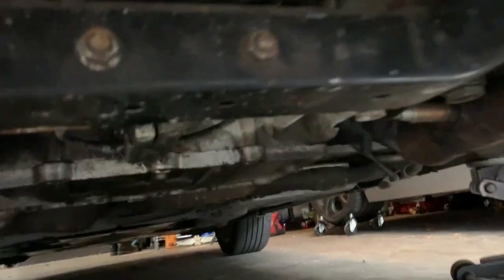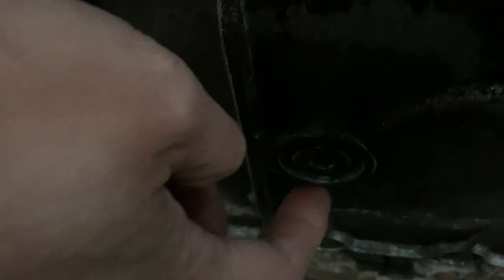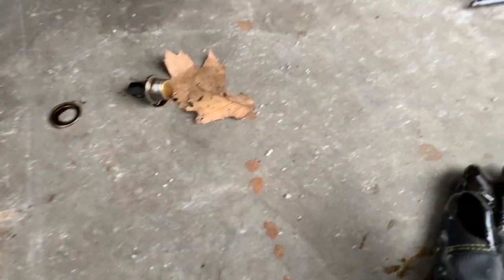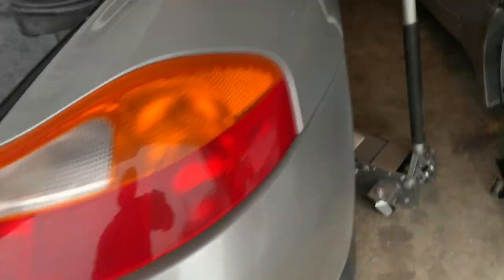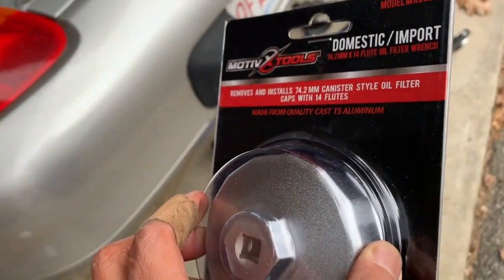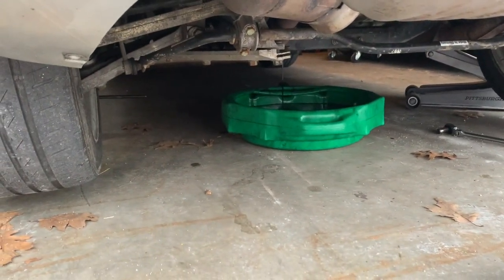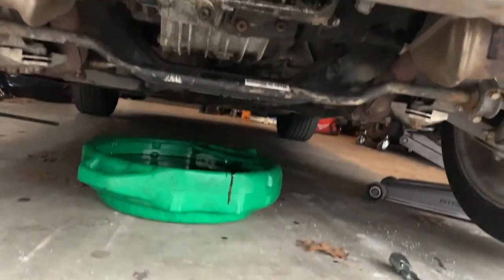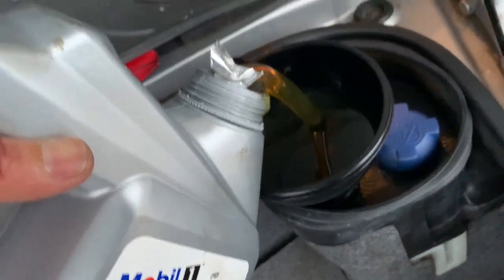porsche boxster - oil change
- Motive Tools 74mm oil filter wrench